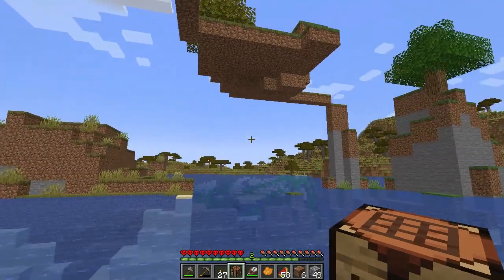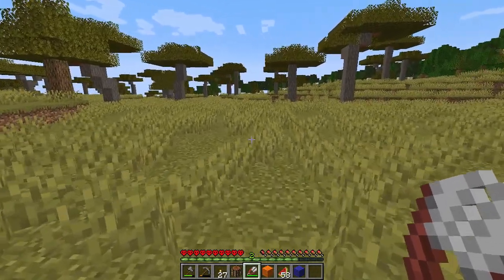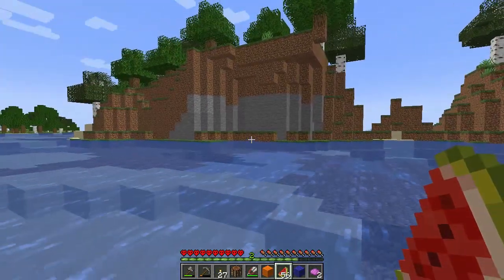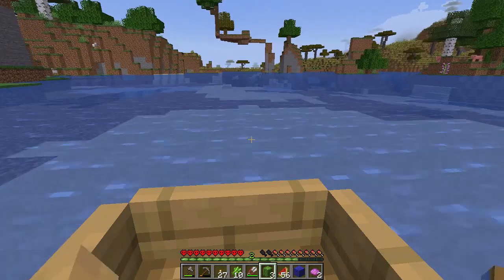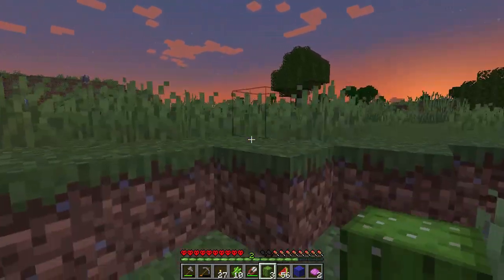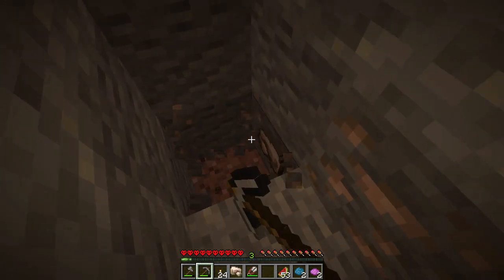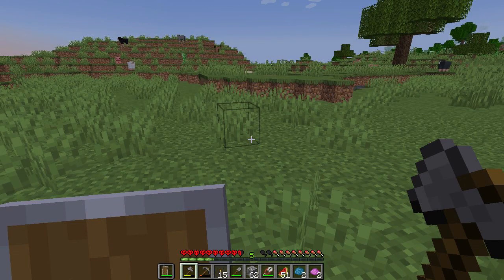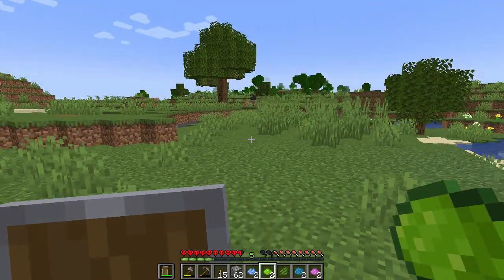March 2022 MHC - Day 2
Wool Warrior Challenge!
Seed: Wool Warrior
Standard Biome
Structures ON

Rule Modification: You may kill squid for the ink sacs needed to various dyes.

Objective: Inspired by Complete The Monument maps, build and complete a monument with all 16 colours of wool. The design of the monument and other blocks used is entirely up to you. If you're done, add an Iron, Gold & Diamond block to the monument.

Challenge Credit: KVT